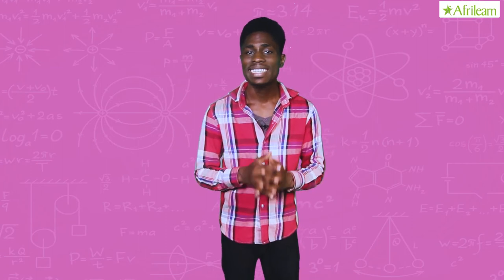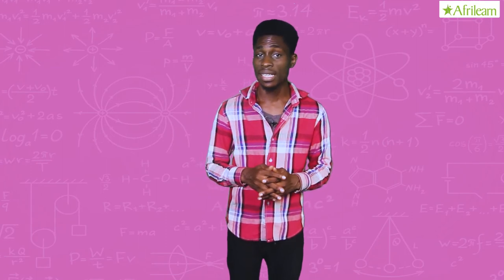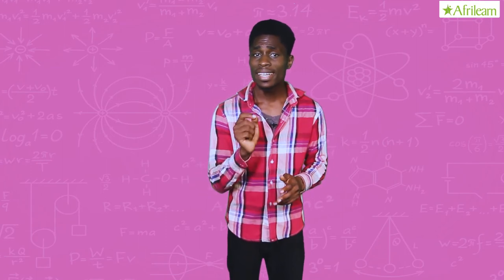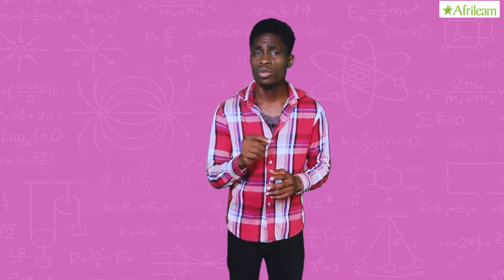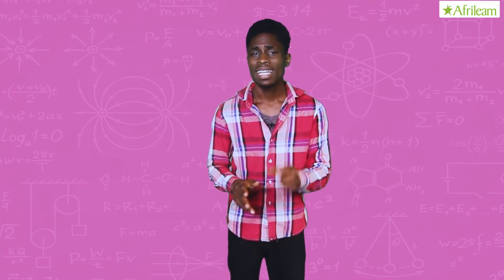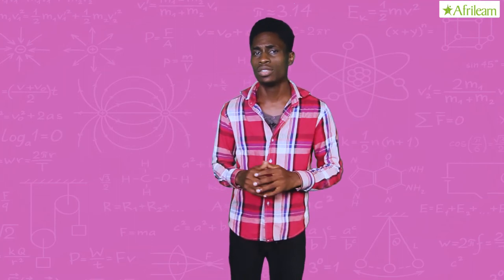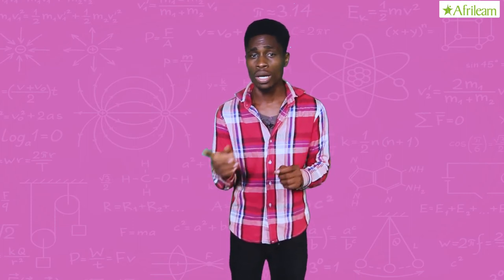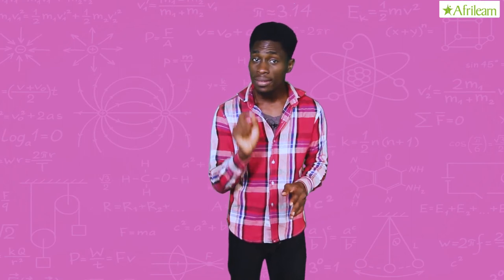Daniell Cell | Physics | SS2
The Daniell cell is a type of electrochemical cell invented in 1836 by John Frederic Daniell, a British chemist and meteorologist, and consists of a copper pot filled with a copper (II) sulfate solution, in which is immersed an unglazed earthenware container filled with sulfuric acid and a zinc electrode.